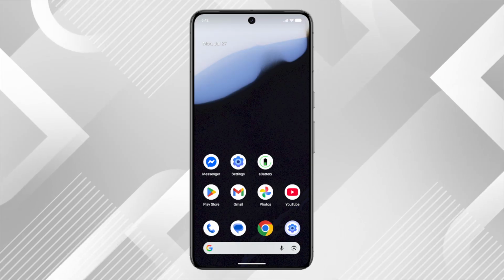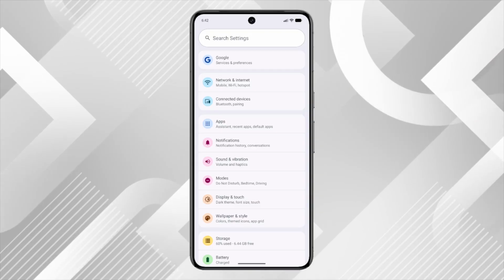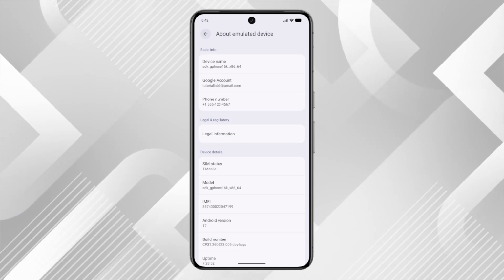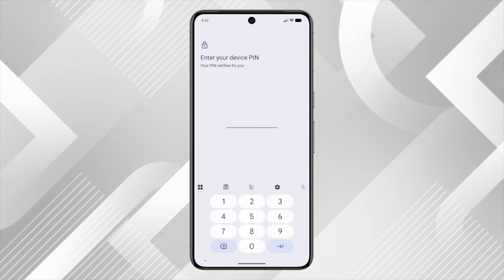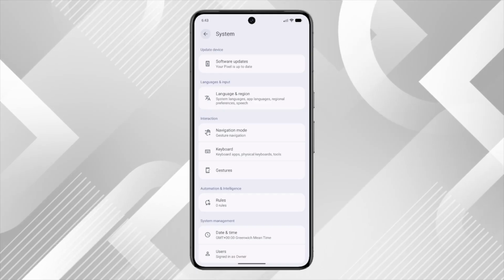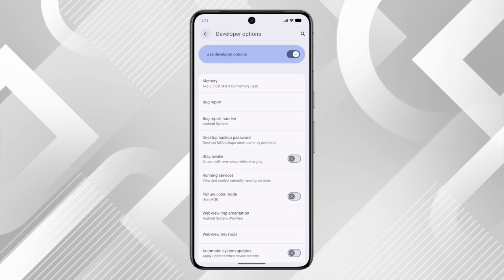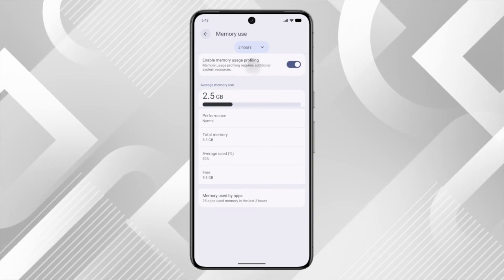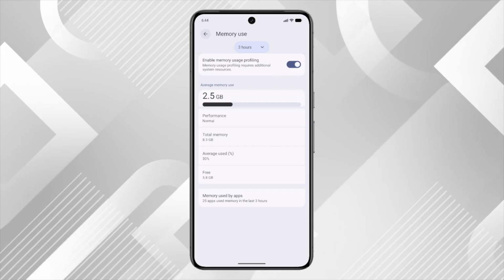How To Check RAM On Google Pixel (Full Guide 2026)